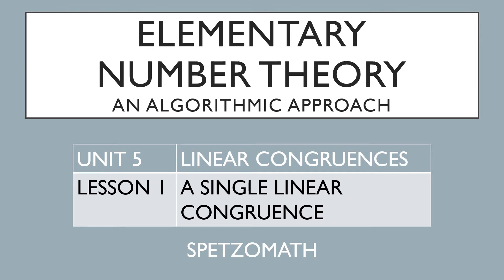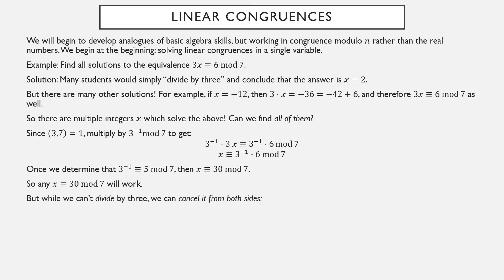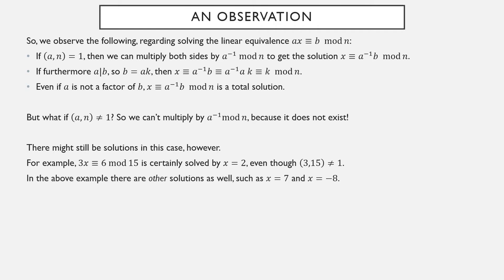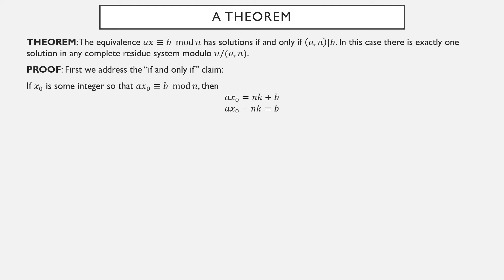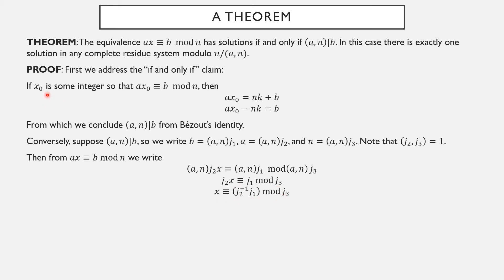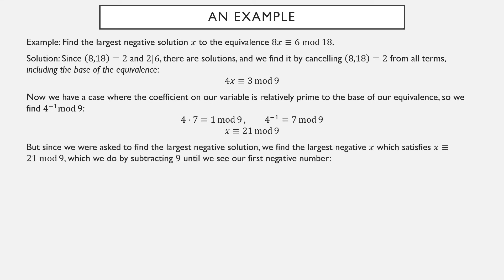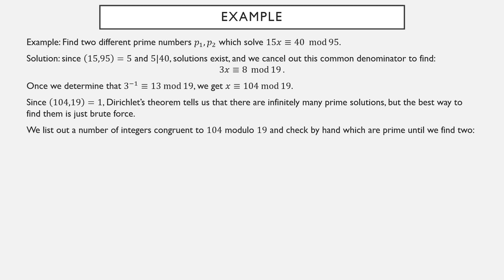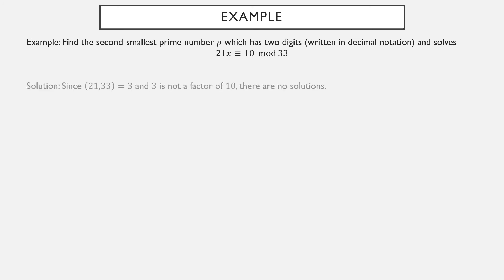05-01: Linear congruences in one variable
The overall goal of this unit is to learn how to solve systems of linear congruences in one variable. We should start with covering just a single linear congruence in one variable.